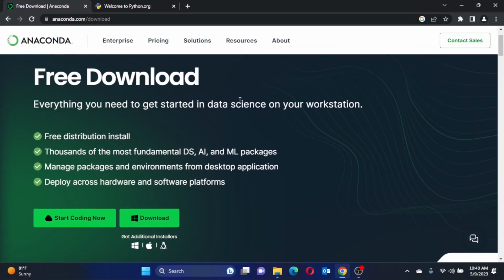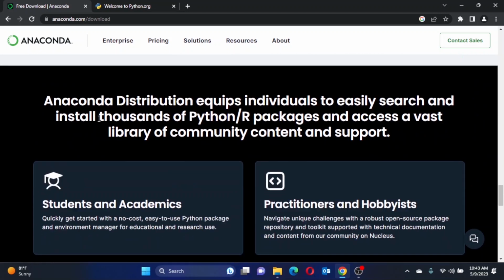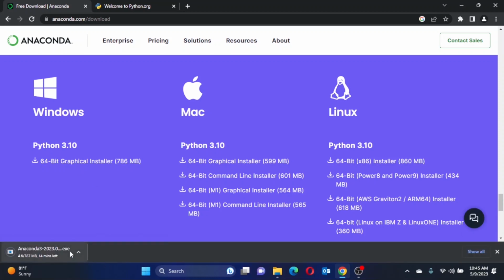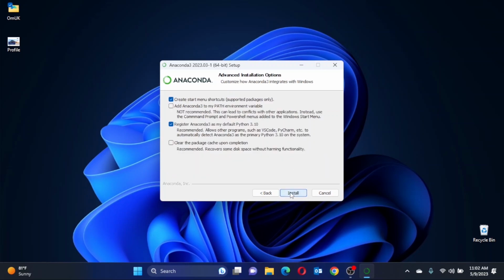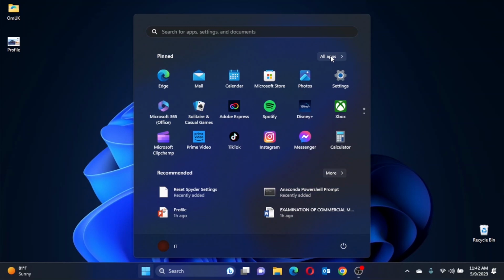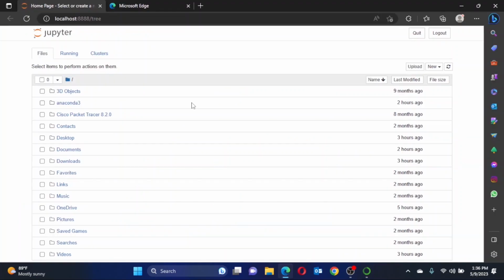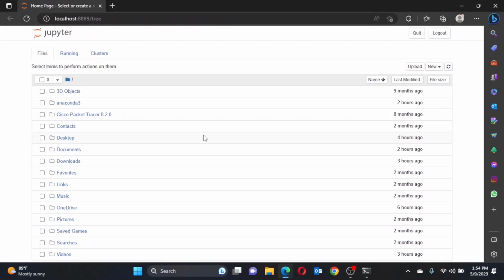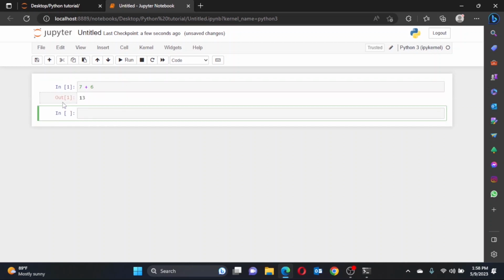How to Install Jupyter Notebook using Anaconda Distribution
In this tutorial you're going to learn how to install jupyter notebook using anaconda distribution. Jupyter notebook is a python IDE for Data Science, Artificial Intelligence, and Machine Learning. This video is part of a series called Python for Data analysis - beginner's level.